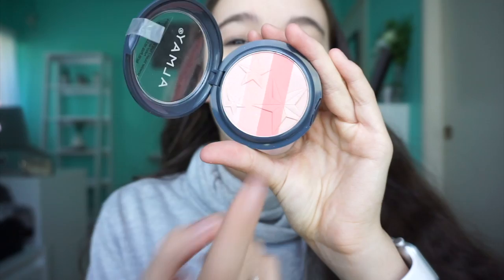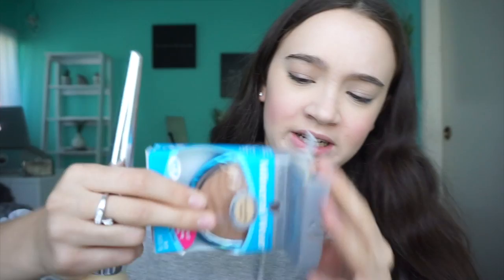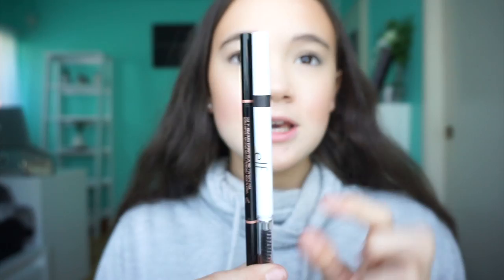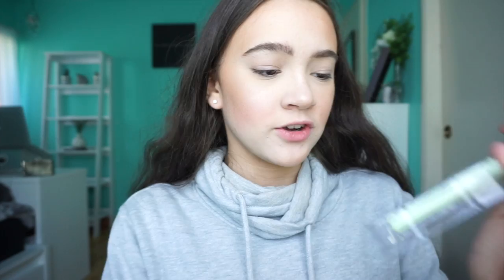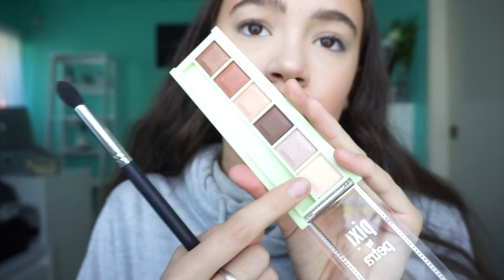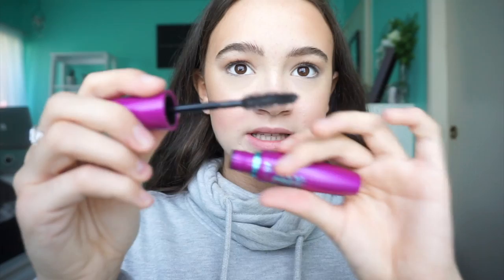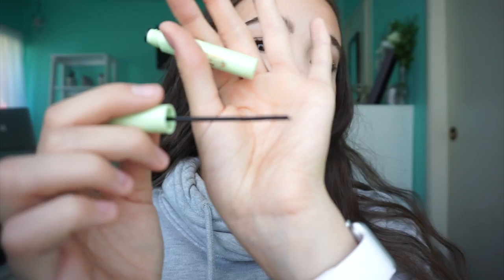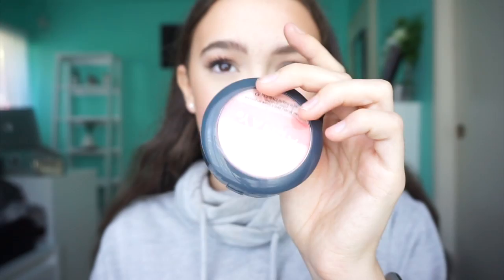New Drugstore Summer Makeup Tested! Full Face First Impression! FionaFrills Vlogs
Today I am testing new drugstore summer makeup and doing a full face first impression of drugstore summer makeup!

Fiona